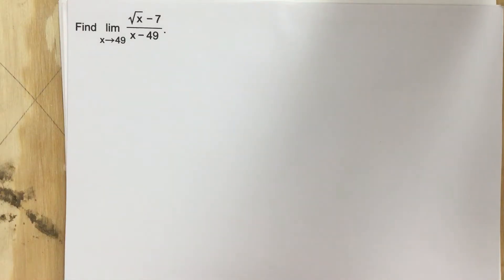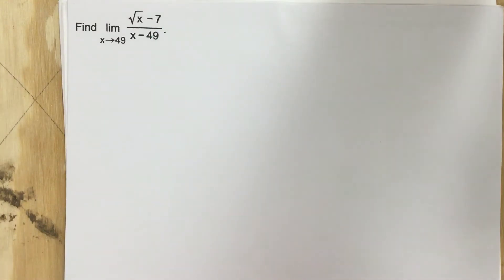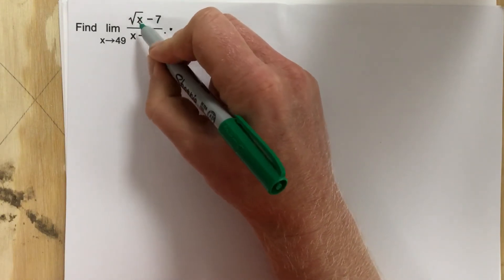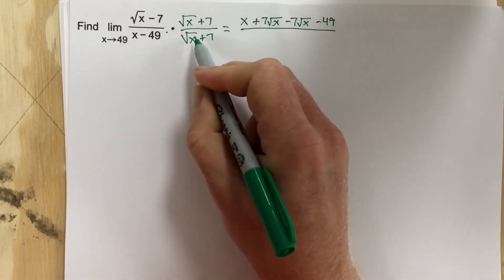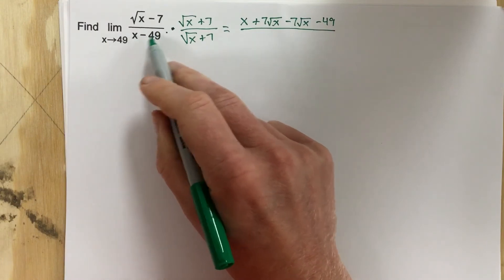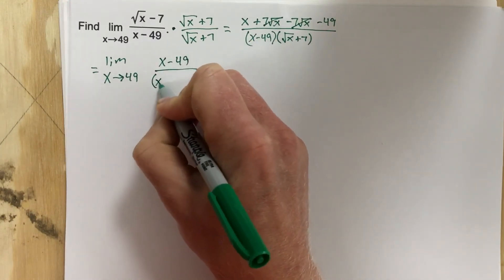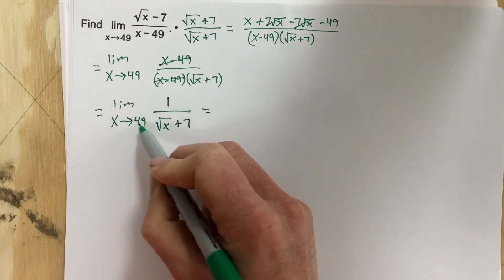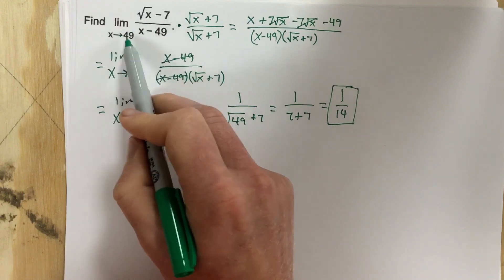2.2 - Problem #7 (Calc)